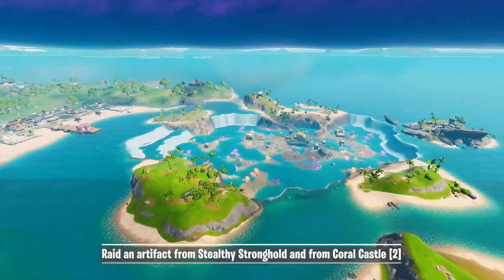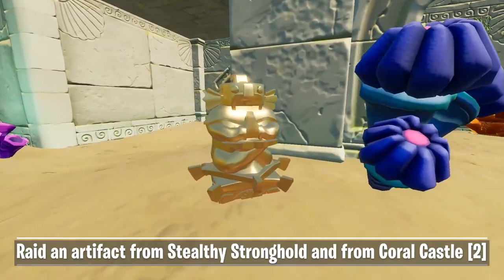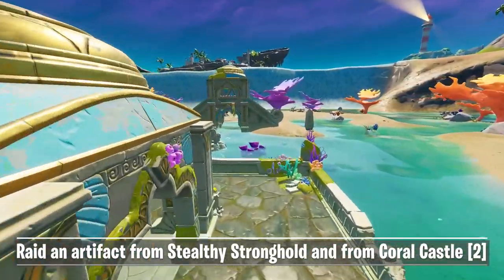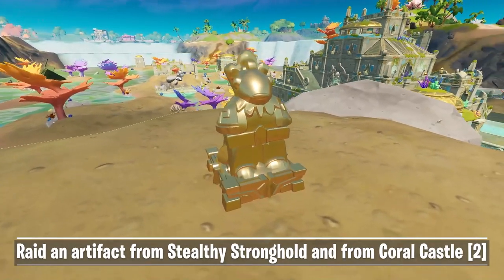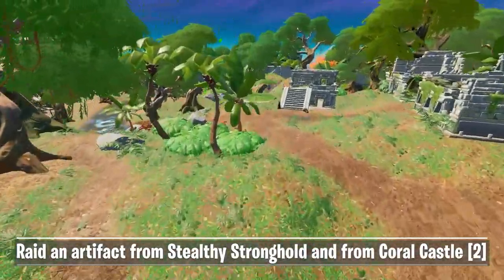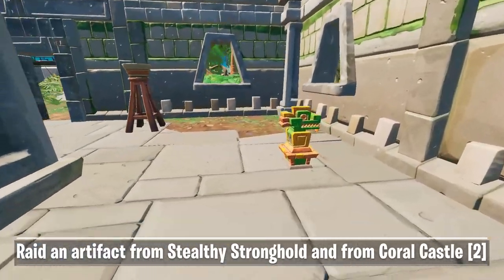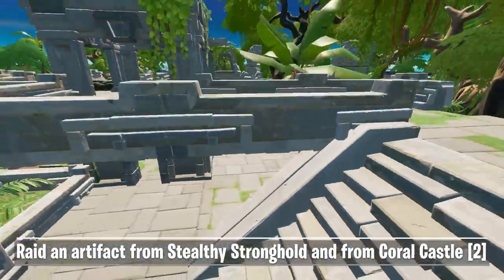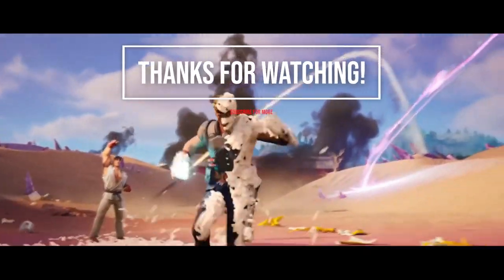Raid an Artifact from Stealthy and from Coral Castle! All Challenge Locations [Fortnite Season 6]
Raid an Artifact from Stealthy Stronghold and from Coral Castle [2]
Week 12 Epic Quest Location